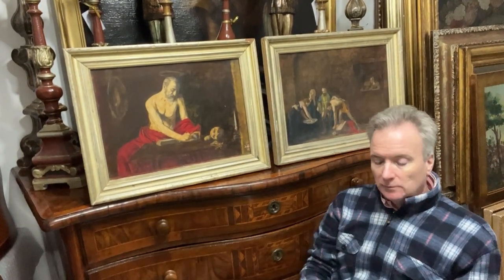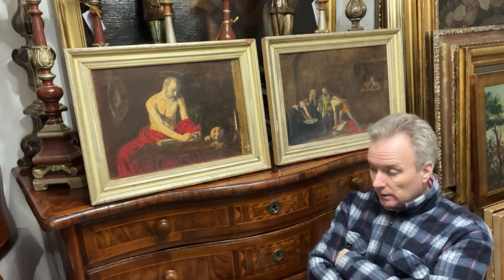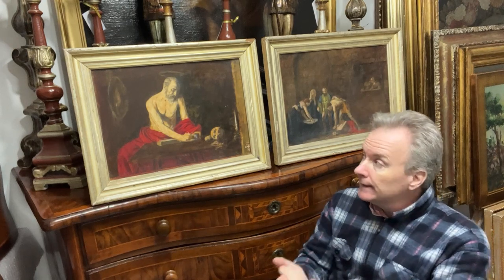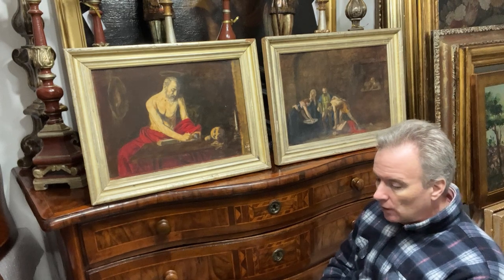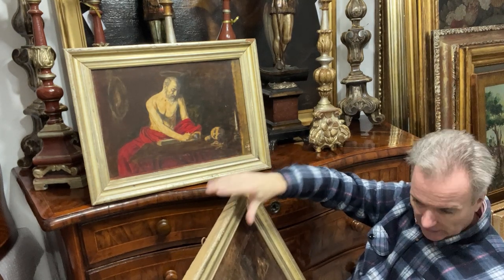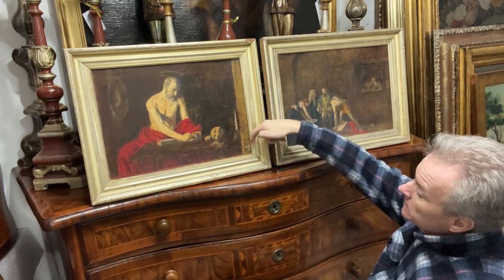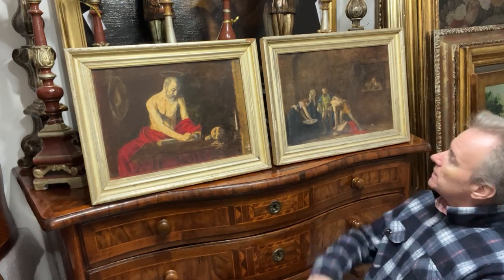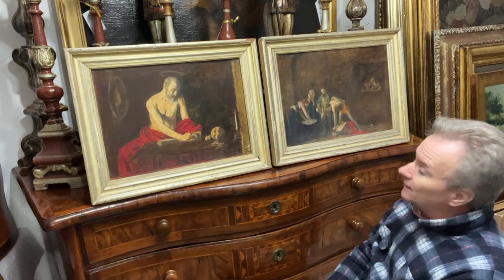Early Ciancio Maltese photographs , After Carravagio , Valletta Malta. c.1900 possibly earlier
THE WRITINGS OF ST. JEROME ; THE BEHEADING OF ST.JOHN ; 2 x hand coloured early Maltese photographs of original large Caravaggio works in St.Johns Cathedral ; Valletta ; Malta  The Ciancio journey began with the first outlet called the Royal Studio, which was situated in Strait Street, Valletta, in what was then considered the social and economic hub of Malta. Originally a book binding company, John Ciancio’s passion for art led him to be one of the first people on the Island to begin to develop photography. Of course, this was not photography as we know it today. John Ciancio, was a pioneer of his time creating his photography by candle stick light and mixing raw chemicals, developing negatives on glass. All his work was by his own bare hands, until he found the perfect photo.